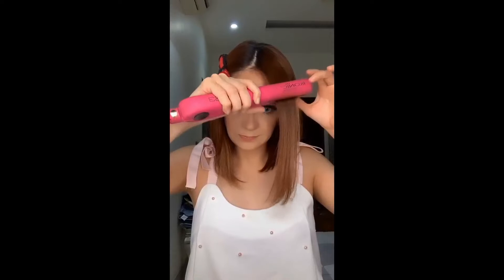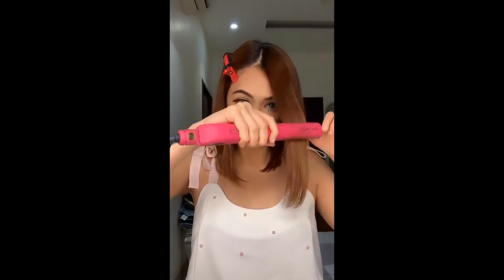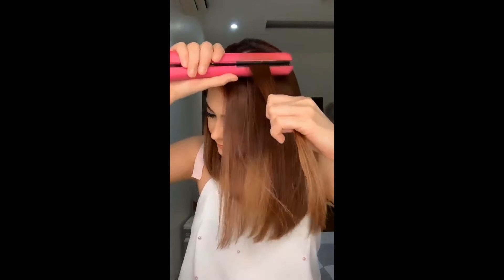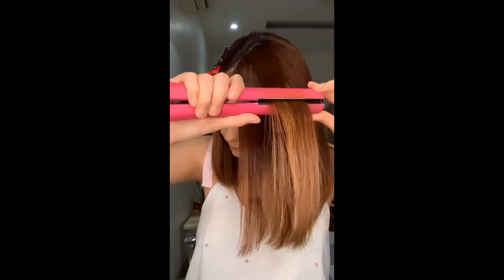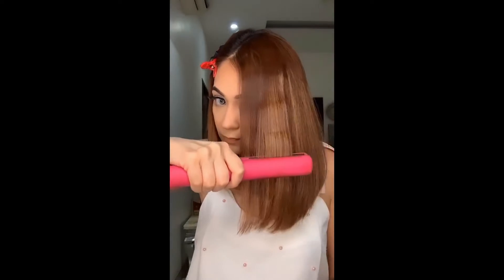Big Bazaar Beauty Ready | Quick Beach Waves using a straightener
Bored at home and want to get vacations vibes?  Try this super easy hack and get beach wave hair in no time!